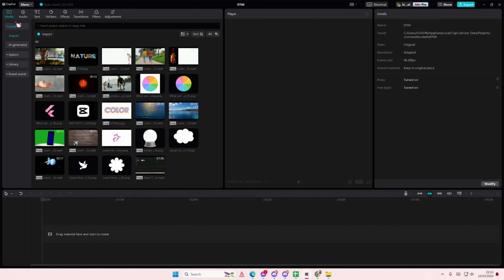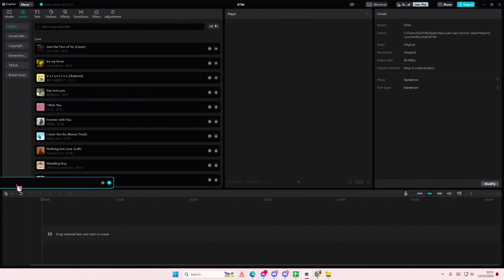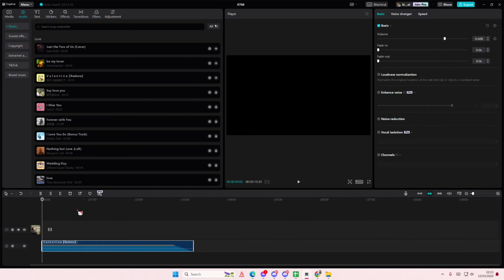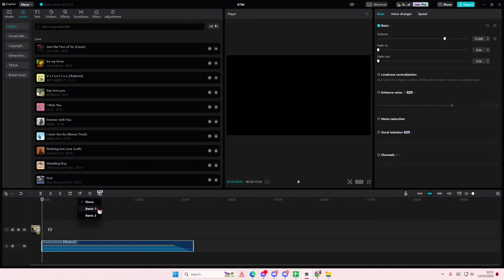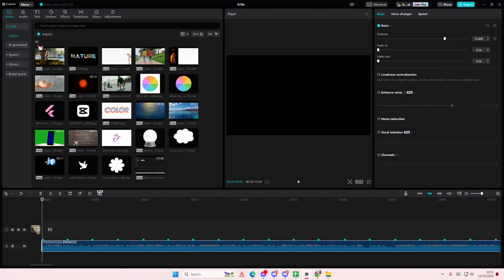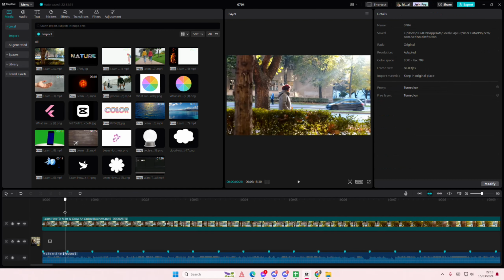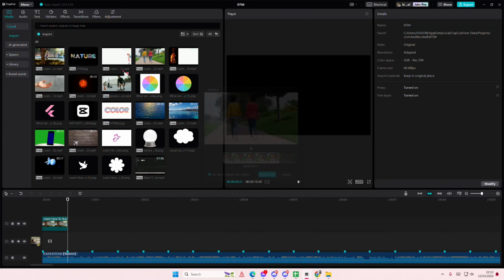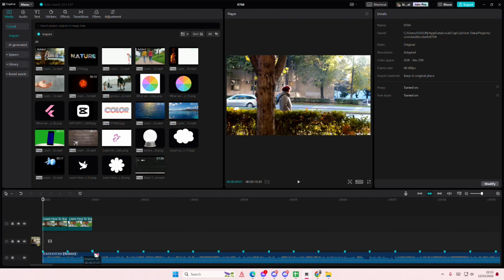[NEW UPDATE] Automatically Match Cut Beats On CapCut PC! How To Sync Audio With Video On CapCut PC?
Want to match cut beats on CapCut PC? Here's how you can do that.